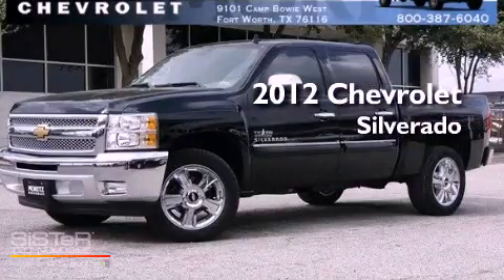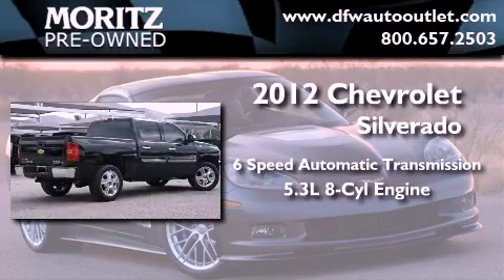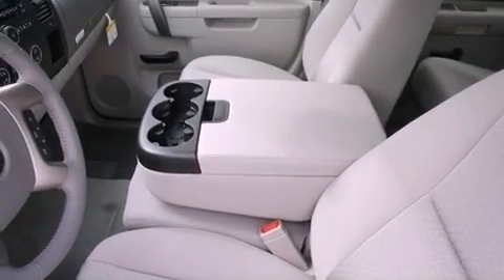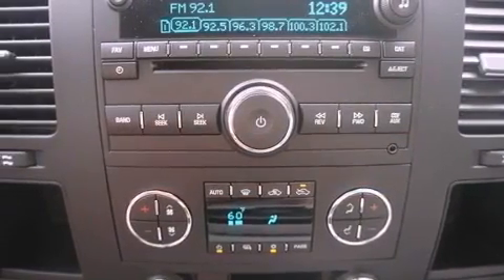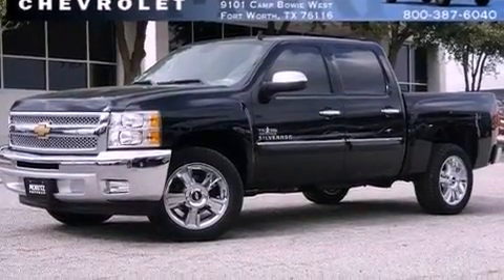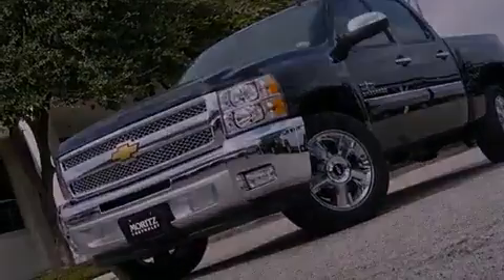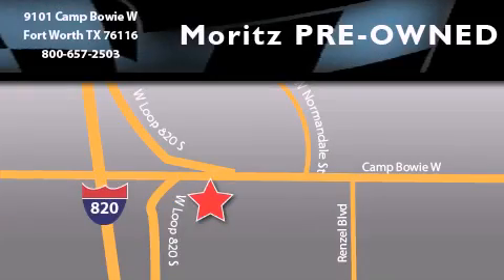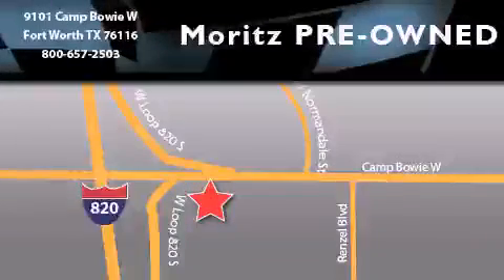2012 Chevrolet Silverado 1500 Arlington TX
Year : 2012

 Make : Chevrolet

 Model : Silverado 1500

 Engine : Gas/Ethanol V8 5.3L/323

 Trans . : Automatic

 9101 Camp Bowie

 2012 Chevrolet Silverado 1500 Fort Worth TX